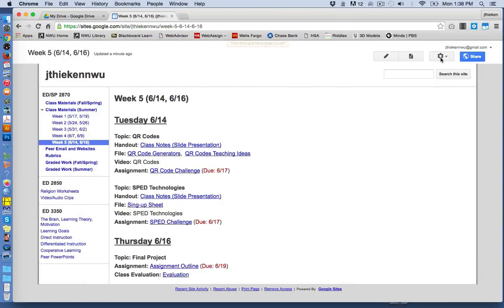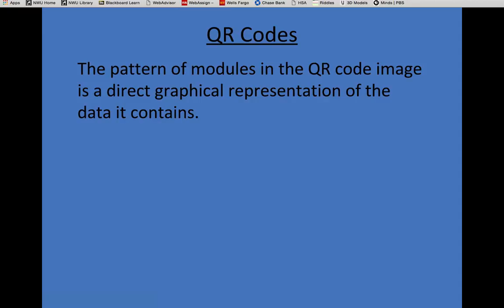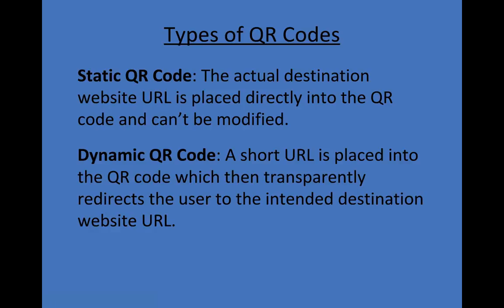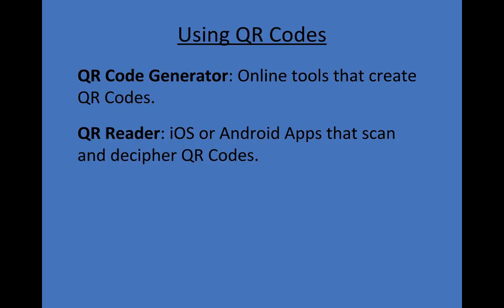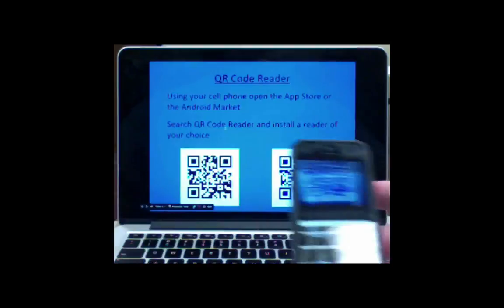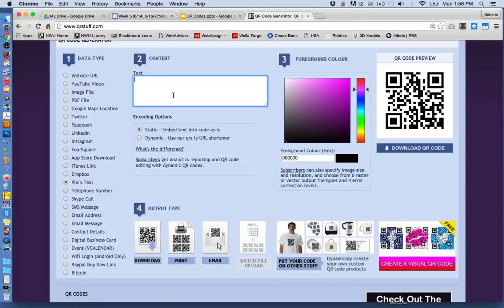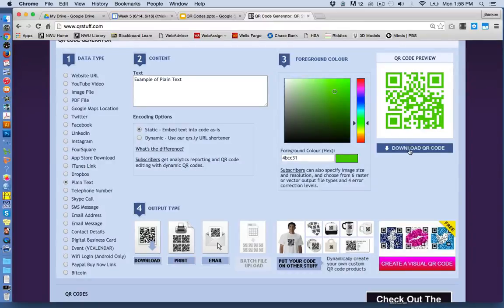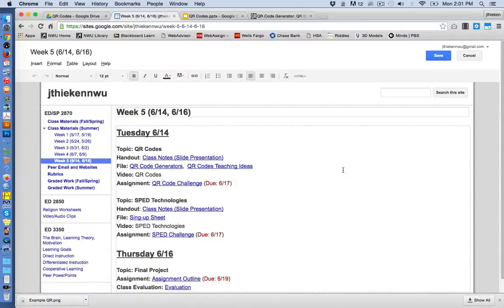QR Codes (Low_100)